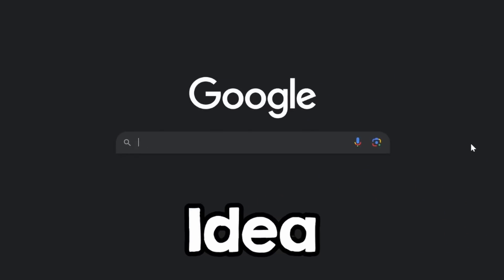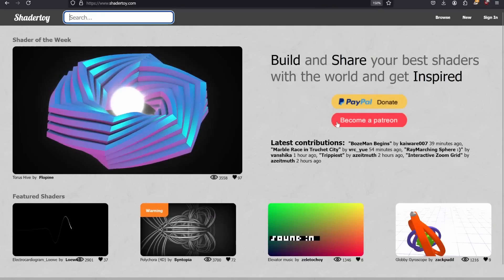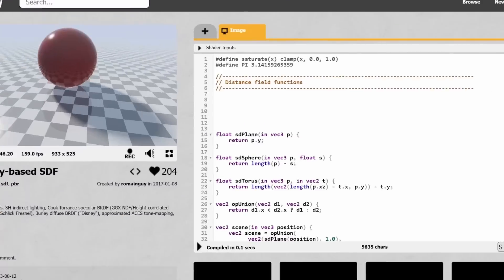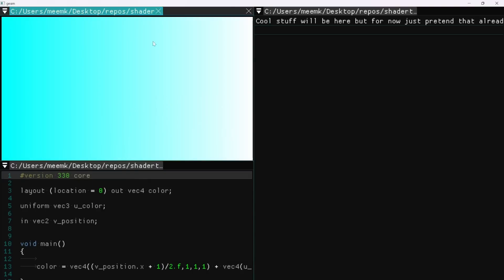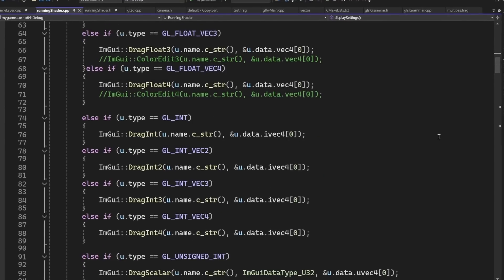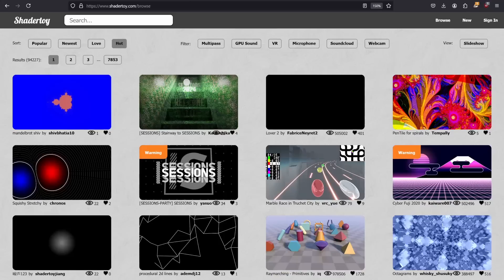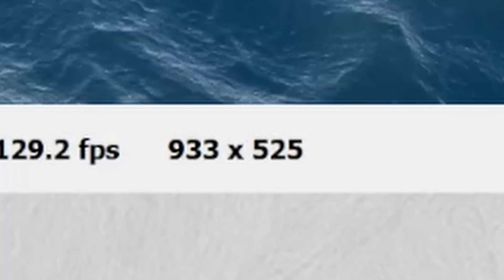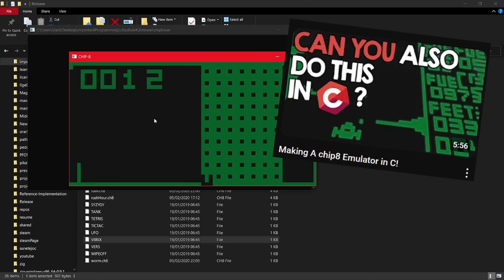I made my own shadertoy in C++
The cool guy with his own shader toy clone 😎: @GabeRundlett

VICZEN Music - [K A R L S O N R E M I X] MDK - Jelly Castle

Evan King
- o o g a
- Let's Go!